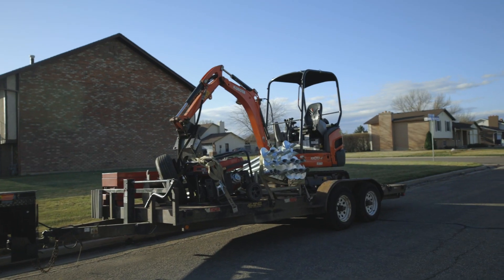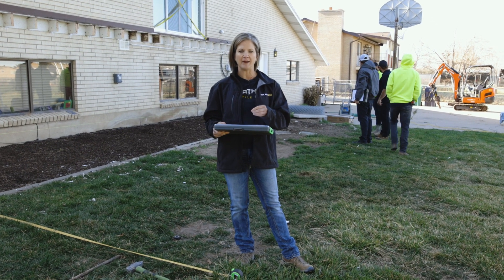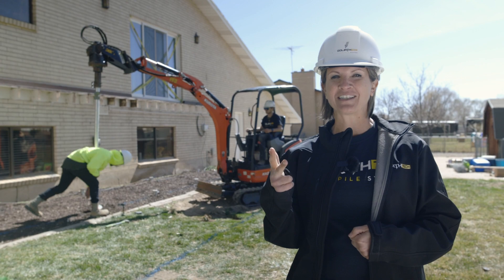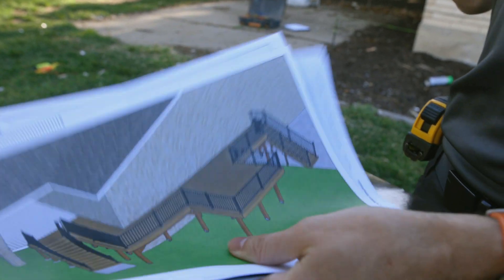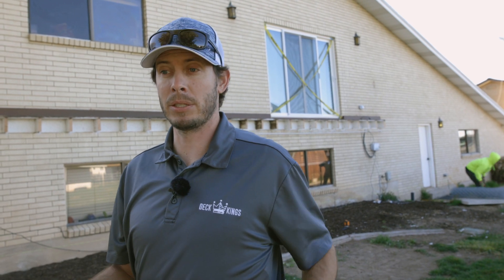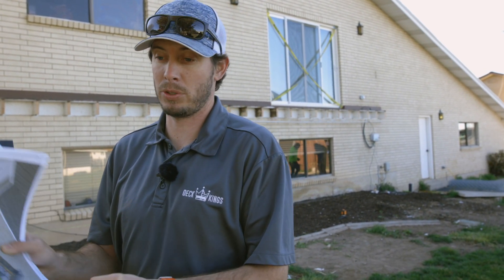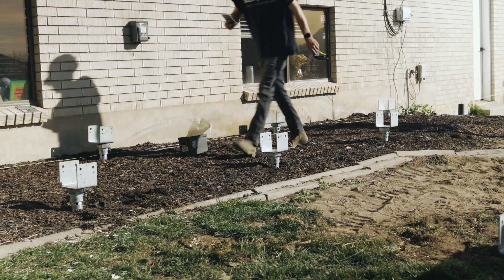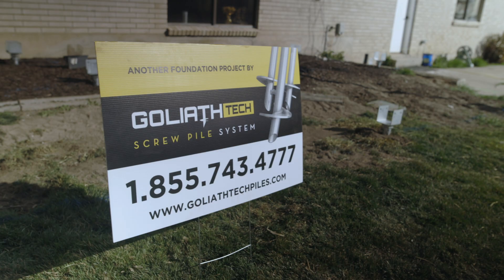Building a Raised Deck Using Helical Piles | *NO CONCRETE*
Decks add so much value to a home!  In this video Darci Mock and team of GoliathTech Utah explain the process of building support for a raised deck in just one day! This Team has installed helical piles for footings for contractors to build over 2000 decks and counting.  Our contractors have the option to build year round, because we can penetrate frozen ground and install footings for decks using helical piles below the frost line.

Thanks!
Darci Mock and Team

WHAT ARE THE APPLICATIONS FOR HELICAL PILES?

VIDEO HIGHLIGHTS
00:00  How to Use Helical Piles or Screw Piles to Build a Deck
00:40  How Helical Piles Grow Your Business With Year Round Work
01:25  How GoliathTech Utah Ensures Precise Layout Techniques for Decks
02:19  How Helical Pile Systems Can Help you Know the Exact Load Support
03:24  How Helical Pile Systems Make Deck Replacement Fast and Easy
04:48  How Helical Piles Help Builders Keep Building All Year Round
05:30  Why We Use GoliathTech Utah for Almost Every Deck - Deck Kings Testimonial
06:15  How to Design, Communicate, and Deliver Decks to Happy Customers
07:10  Why Helical Pile Systems Protect Landscaping in Deck Replacement
07:40  What are the Benefits and Advantages for the Builder - Time and Money
10:16  What are the Pros and Cons of Using Helical Piles for Decks?
11:58  How the Adjustable Heads Can Assure the Builder Flexibility for Decks
15:03  Why Helical Piles are a Smoother Process for Decks than Concrete

GoliathTech Utah Serves Utah and Idaho
Reach out for more Information Nationwide and Canada

This video created by the VIDEO ALLIES

Video created by the VIDEO ALLIES